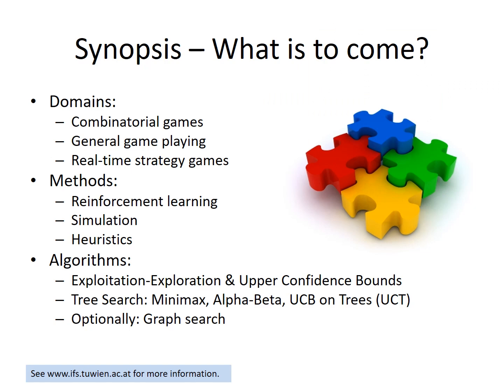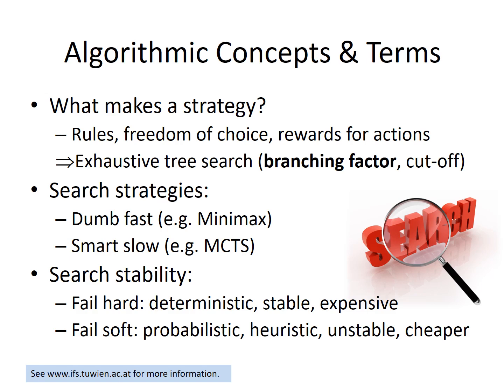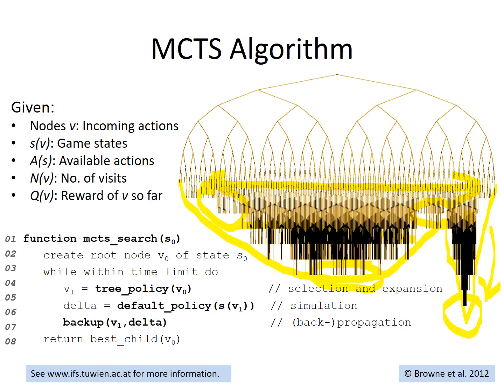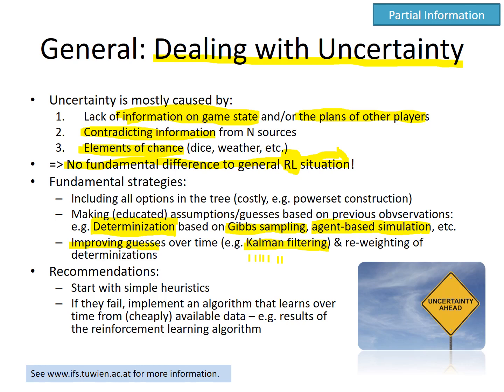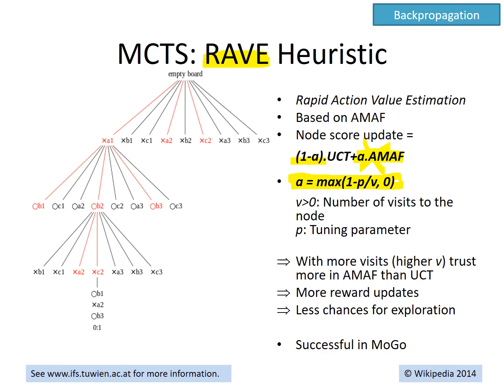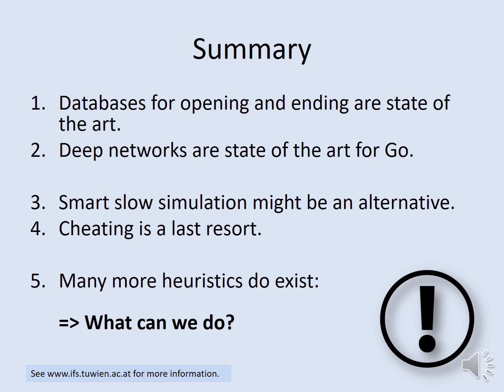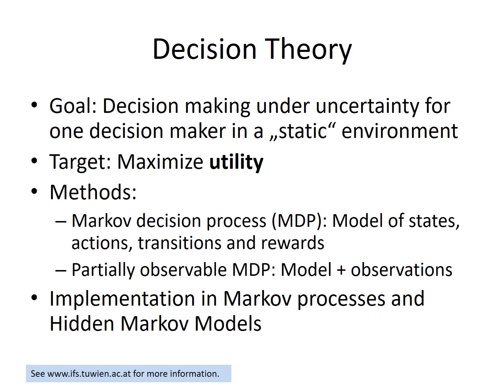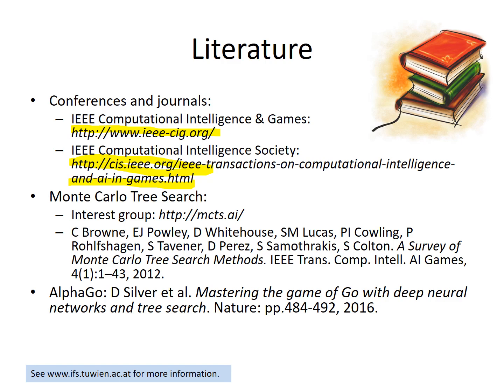Strategy Game Programming Lecture (Summer Term 2022)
Strategy Game Programming with Full and Partial Information, turn-based and real-time (SGP):

Learn how to implement a strategic planning algorithm for the purpose of strategy game playing.

1. Context: Substitute for Strategy Game Programming lecture at TU Wien in the summer term 2022.
2. Keywords: Properties of games, depth search, Monte Carlo tree simulation, heuristics, optimizations, game programming, real-time strategic planning
3. Author: Horst Eidenberger, TU Wien,
4. Further information (requires TU Wien registration, unfortunately)